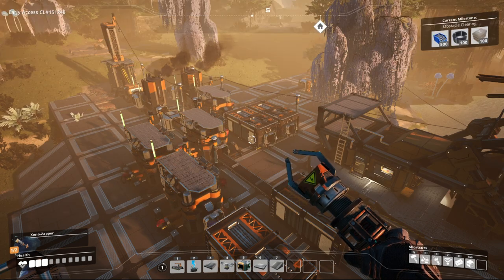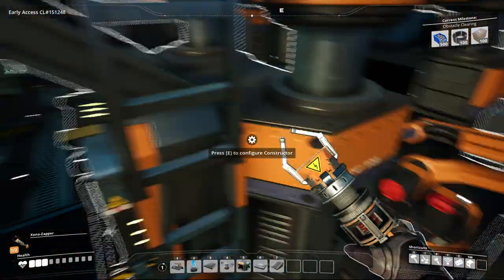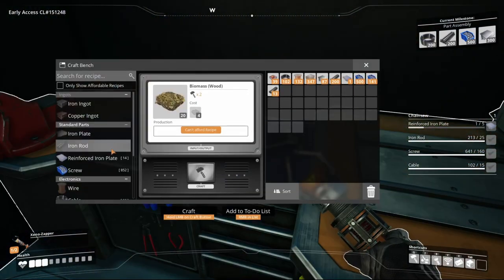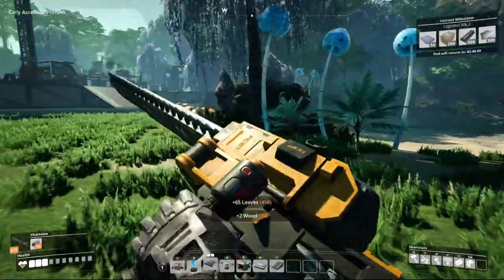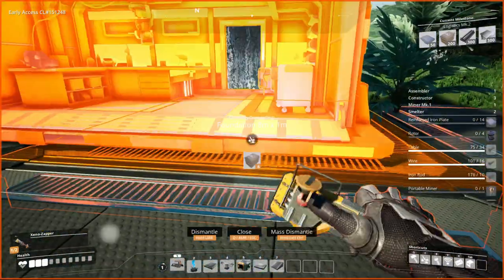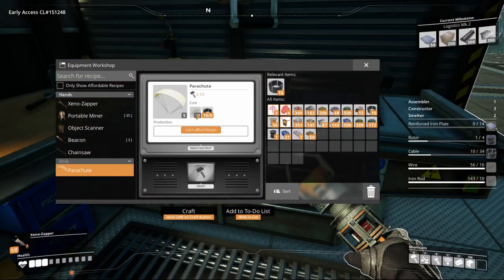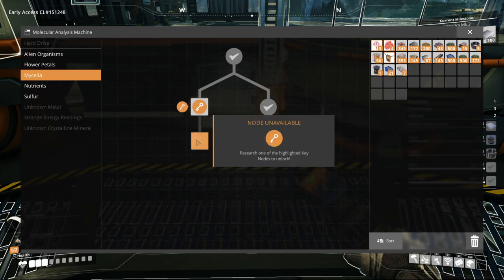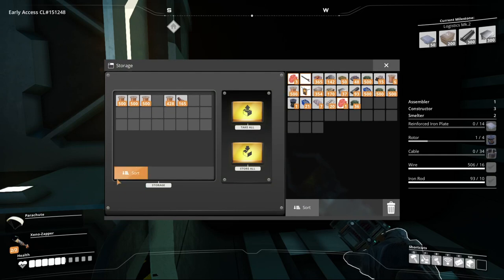Satisfactory Upgraded to Power and CHAINSAWS Episode 3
0:00 - Intro
00:30 - Gameplay
35:00 - Outro
Discord (DM me if the link doesn't work)